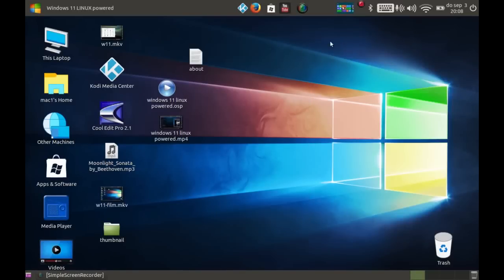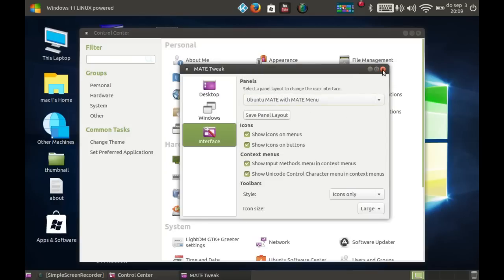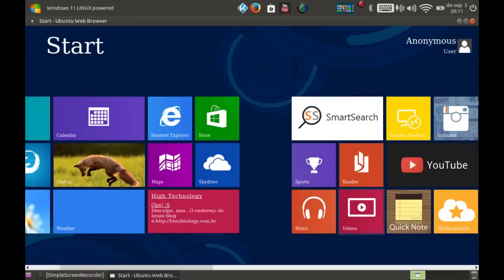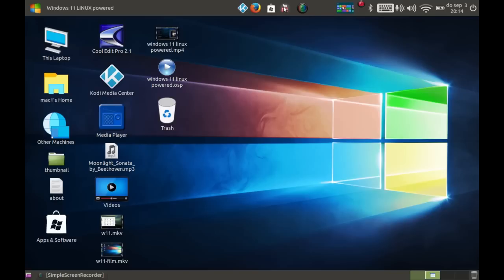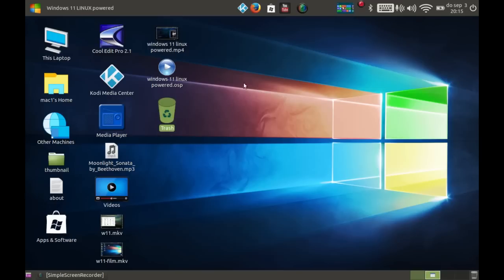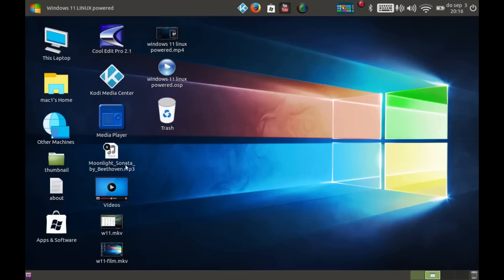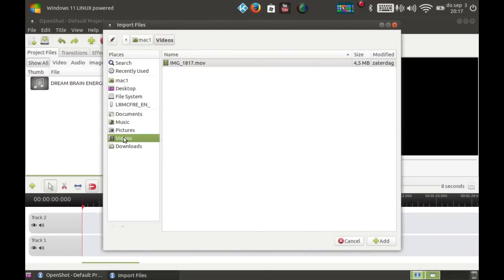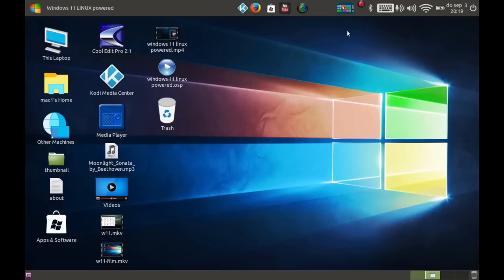WINDOWS 11 model - WORKING DOWNLOADABLE (concept that became real ) - REVIEW + LINKS - 2015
UPDATE :

When making this concept , I never thought that Microsoft would really reverse engineer this concept to the real thing ..

I received a message from my Junior developer that Microsoft Windows 10 let's users install Ubuntu Linux from the Store and so you can now already enjoy a Windows Linux in one system .
Tumbs up for whoever there at Microsoft picked up this idea ,
you make me proud and make me love the company even more .
Blessings  all the developers working on the Windows 10 Linux Project  project .

In This Model Concept  WINDOWS 11 LINUX  Powered desktop we just play around and in fact this video is showing how
easy it is to make UBUNTU MATE  your own and change it the way you would like to , just for fun today as a Windows 11 not existing OS
not to piss anyone off .. cause tomorrow it will be a Advanced Apple ...

understood  ? So no offense intended here.
All credits to  MATE and Microsoft
( M&M )

Good..

Lets dream ..now

in this video we take a look at the next Windows 11 Linux Powered
working Concept , and the story goes that  under the hood Windows 8 Metro start screen is build in and in the next Desktop that turns like a Cube , and they are working on the Apple Desktop
so that the Apple users can also just jump into this system to do their works.

This concept that one day will be normal , is of course in Alpha thinking process , and in no way Microsoft has anything to do with this you see , but thanks goes out to them for the Icons and Screens we used in this concept ..

Even do this works fantastic , you can not get it or download it
but youcould build it yourself under Ubuntu MATE - The MOther OS of this all  you see.

Yes you can With Linux.